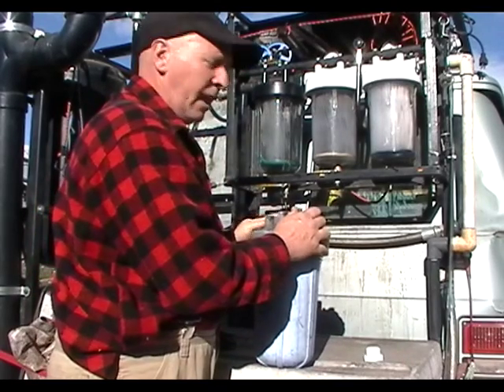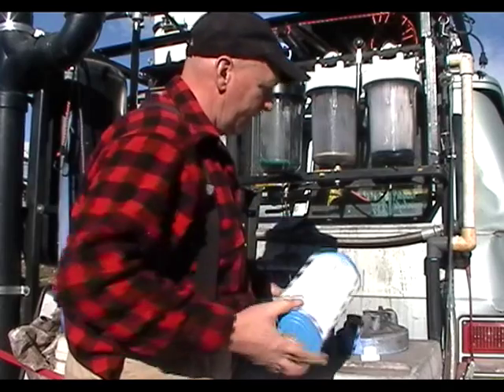Comparing cartridge filters verses bag filters for making Vegetable Oil Blend Diesel Fuel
Comparing Pentek Big Blue Whole House cartridge filters verses bag filters for making alternative Solvent Blended Waste Vegetable Oil Blend Diesel Fuel (SBWVO) , and converting filters for in situ back-flushing.